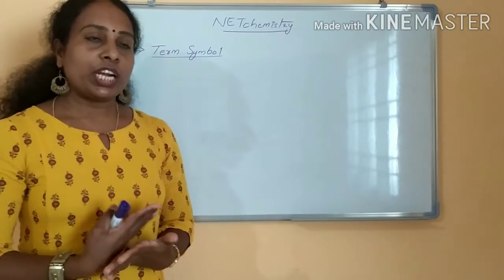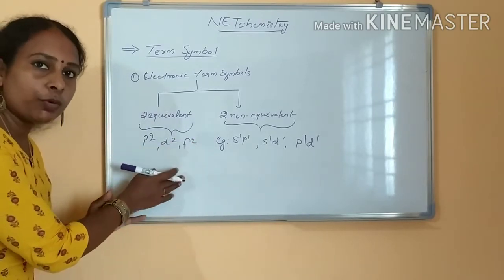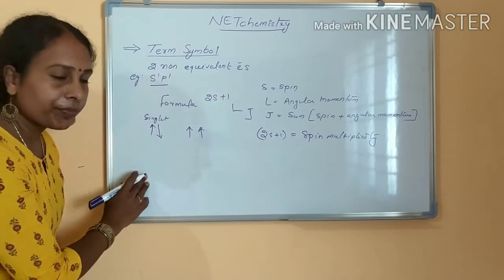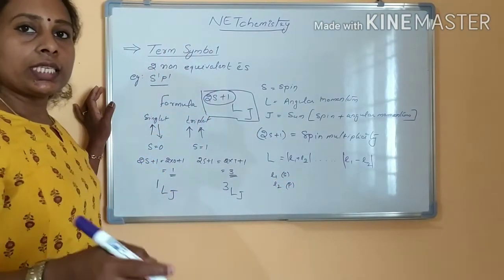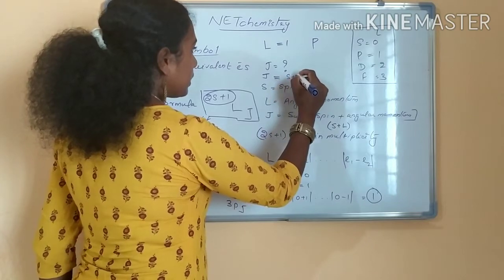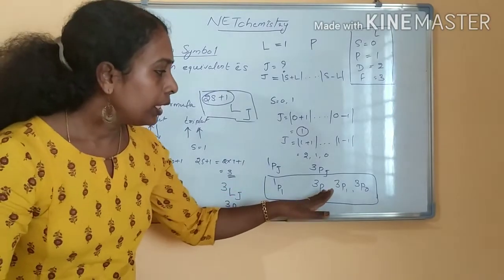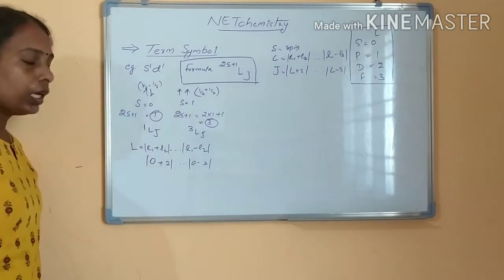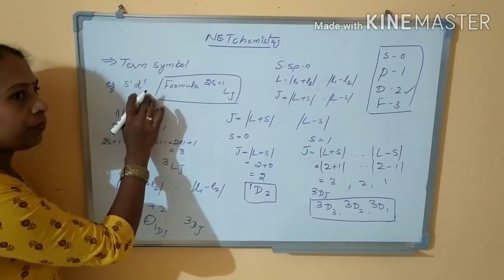CSIR UGC NET Chemistry-Term Symbol Part 1(in English)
Term symbol_electronic,atomic and molecular. This part explains the term symbol of 2 non equivalent electrons.